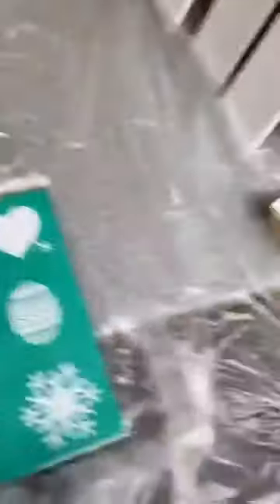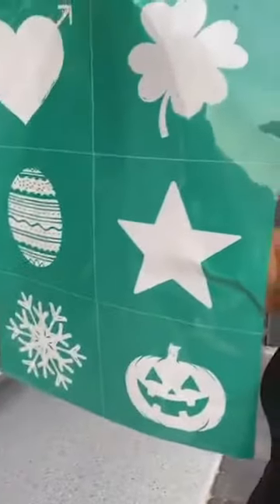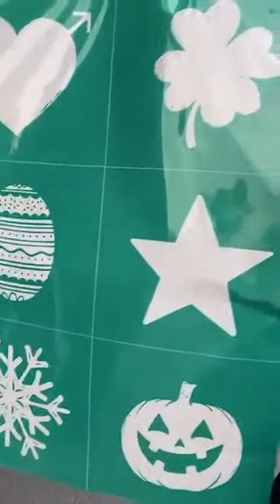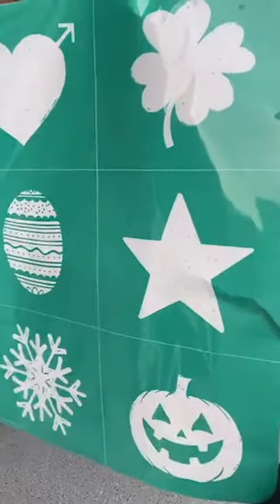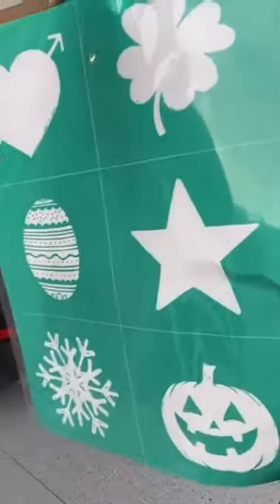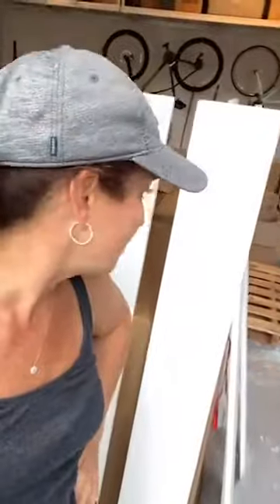Chalk Couture: Welcome Sign Board Prep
Want to know MORE about becoming a Chalk Couture designer and what it's like to make money doing what you love?  Request to Join my opportunity group and watch a quick video in a non-pressure environment

ALREADY know you want to join?  I can't wait to walk this journey with you!!